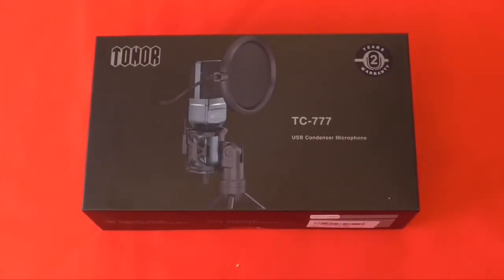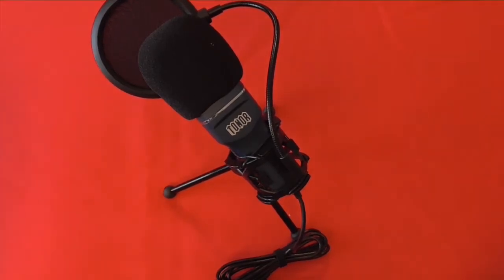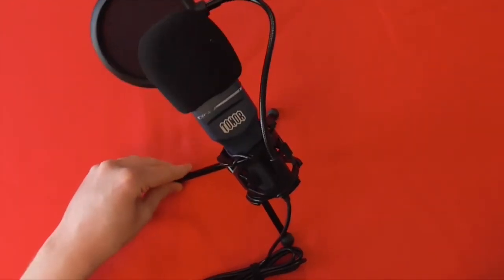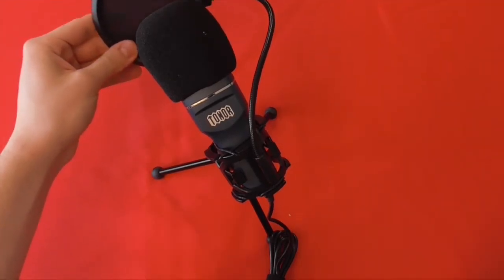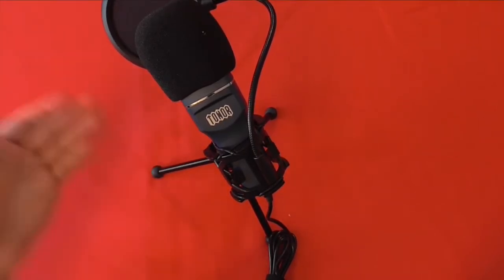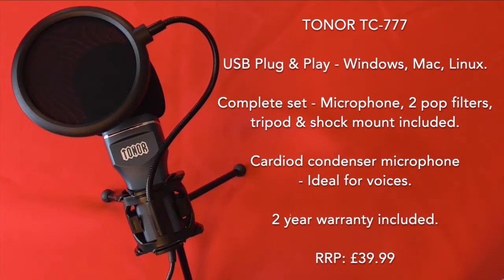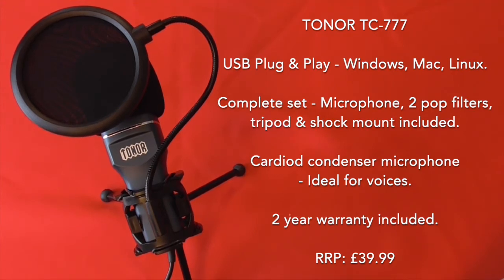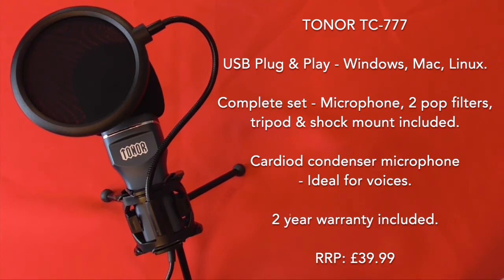The £40 Yeti Killer. || Tonor TC-777 Condenser Microphone Unboxing & Review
This edition of UNTITLED Reviews sees us review another microphone, and TONOR's TC-777 Condenser Microphone.

Also, if you like what you see, you can purchase the kit featured in this video below: